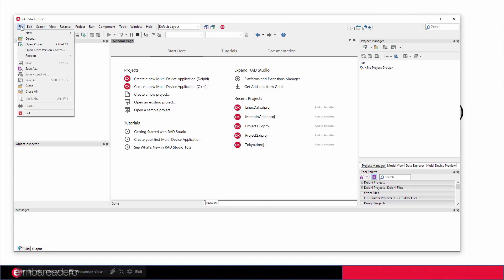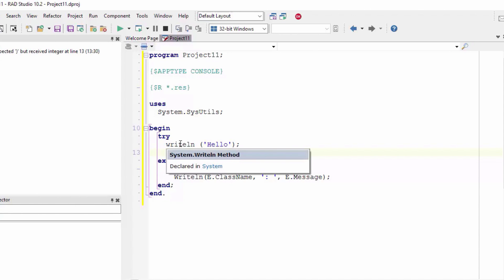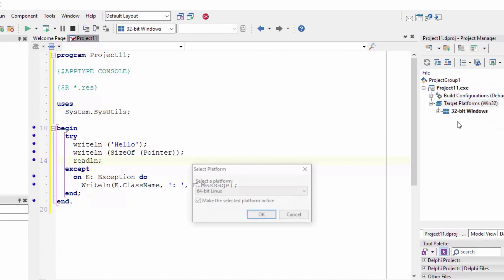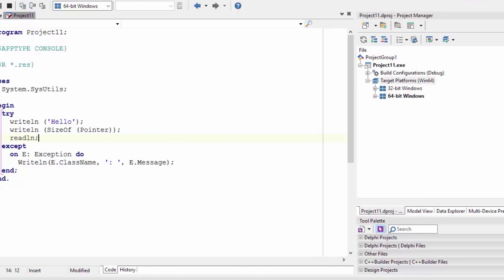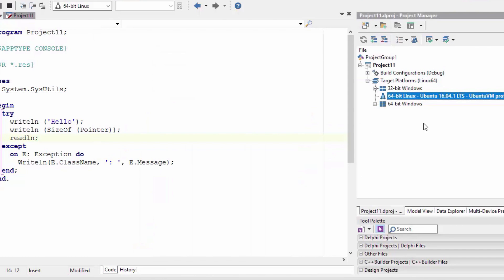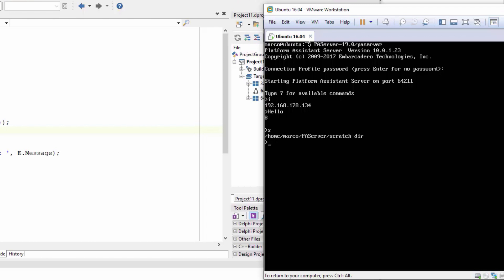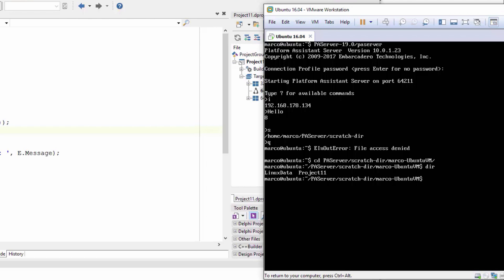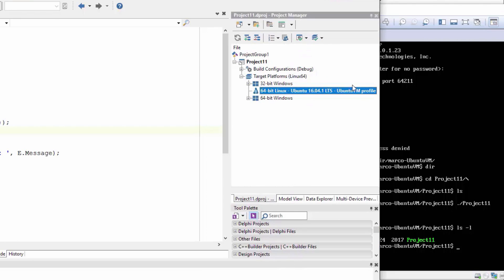Size of a Pointer on a 64-Bit Linux Console App with Delphi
Quick demonstration of deploying an app to Linux and displaying the size of a pointer on 64-bit Linux.